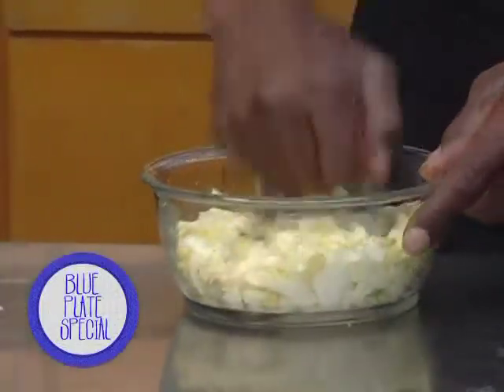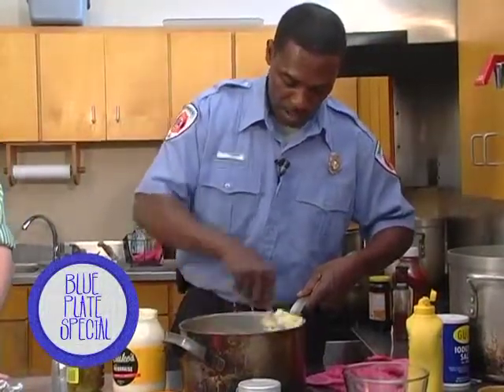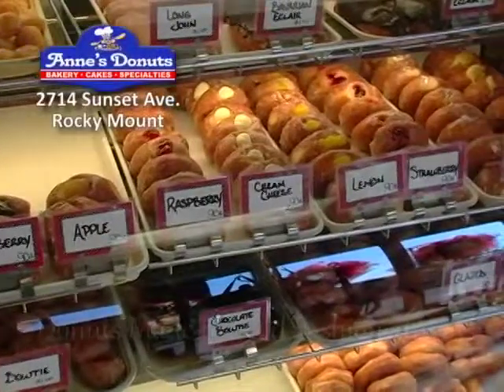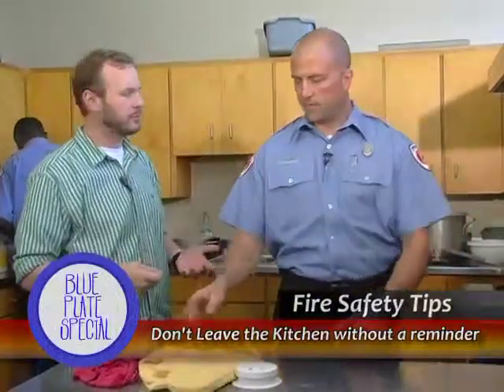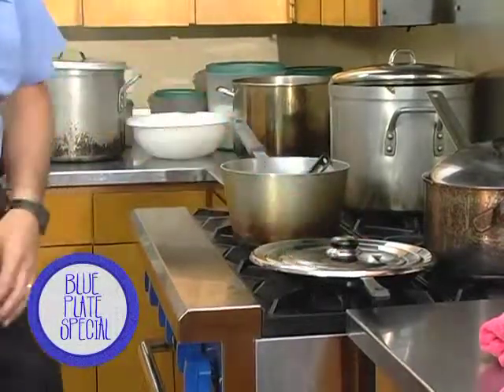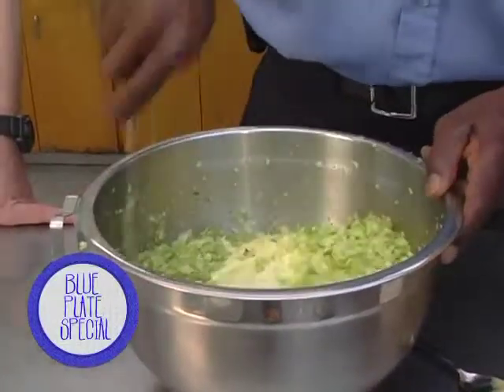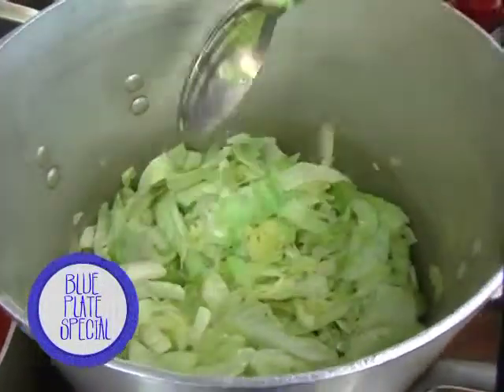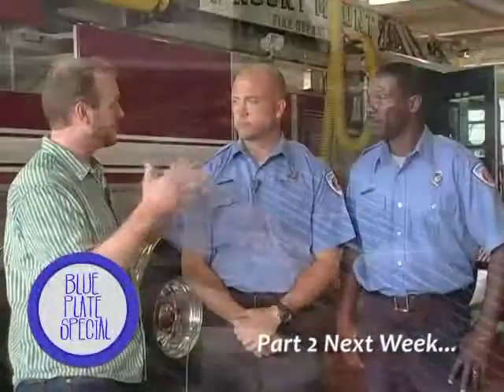Blue Plate Special RMT Fire Dept Pt 1 5_14_13